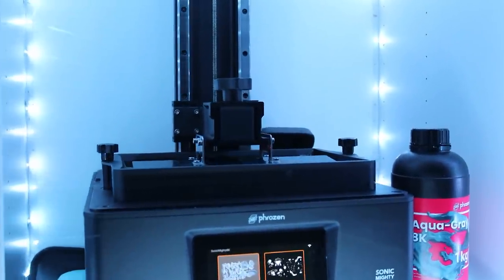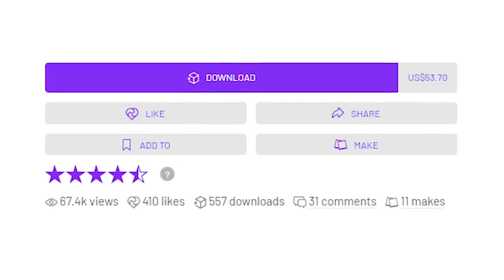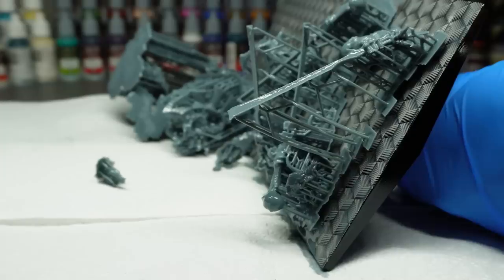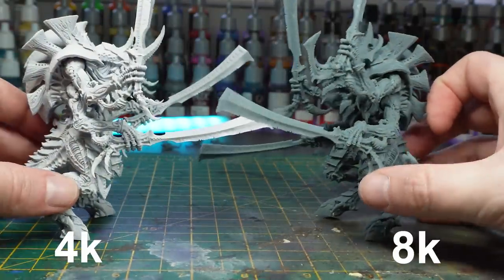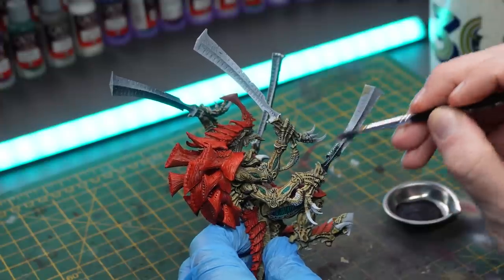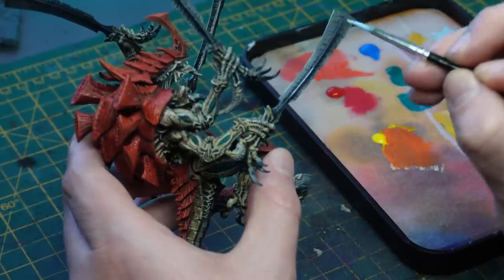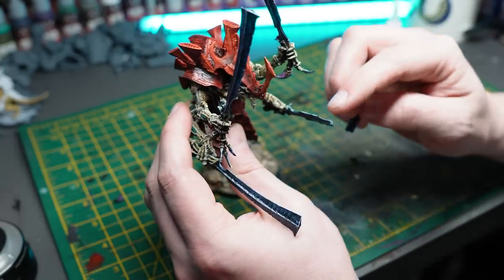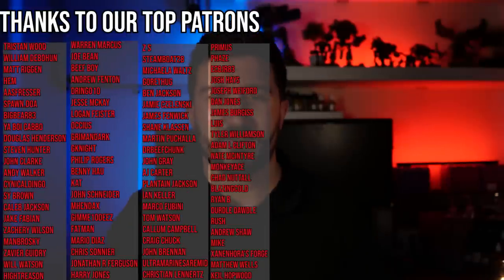The Secret 10th Ed Tyranid Model GW Haven't Released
I 3d printed the secret model using this equipment